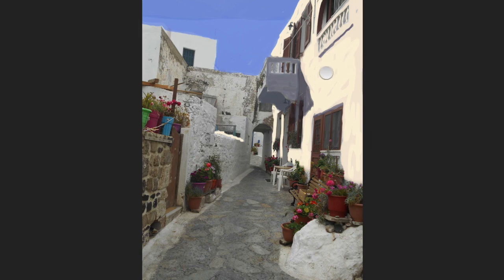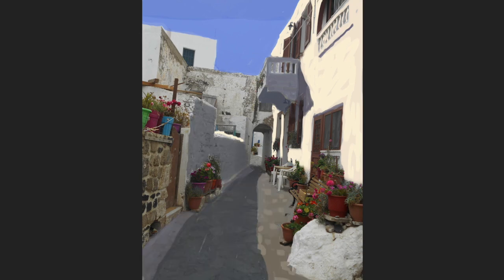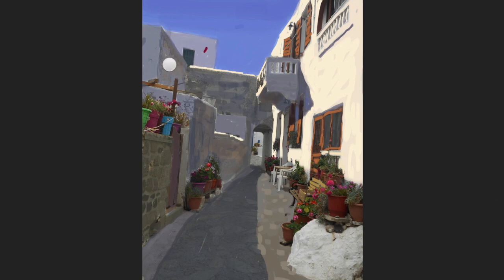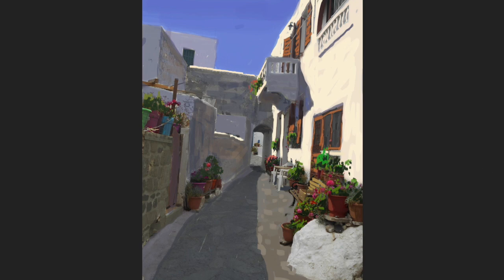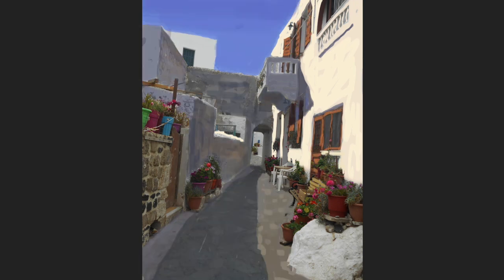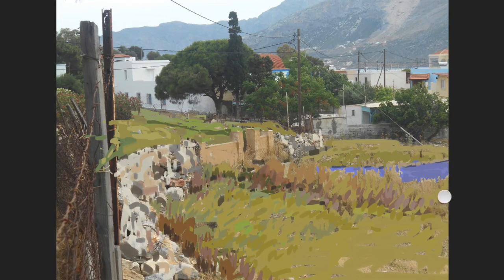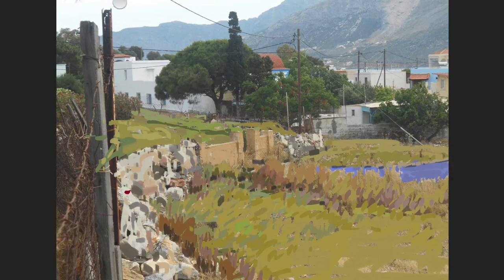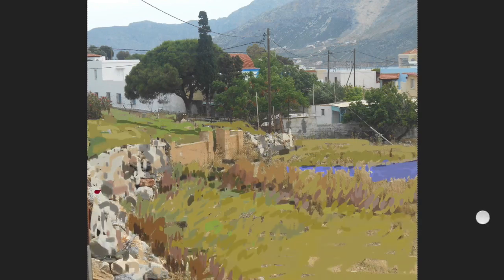Improving The Composition With Color & Values Tutorial for Landscape Painting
Too often when we take pictures there are things that we need to change. Color and value play a key role.

If you're looking for weekly tutoring, you might like to check out Easel Insight Membership.  I'm the creator and founder of this artist membership that offers tutoring as well as a supportive community for feedback and encouragement.